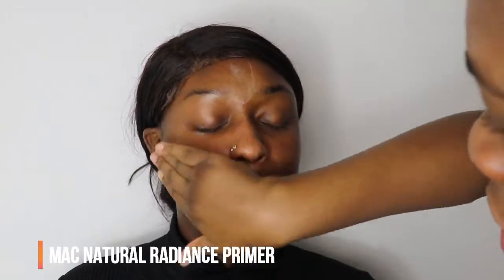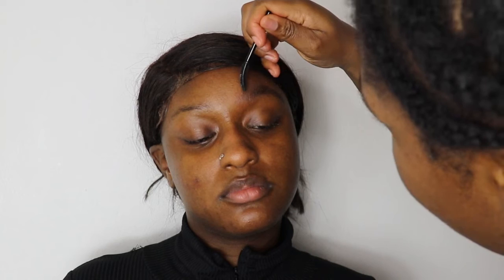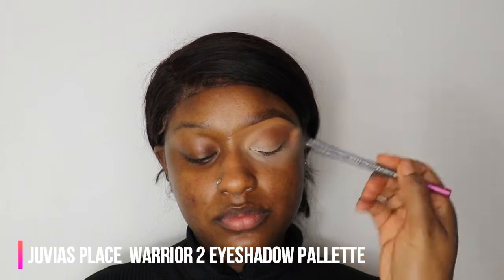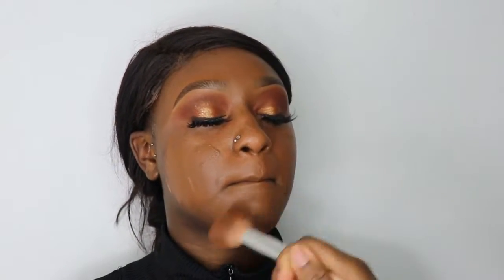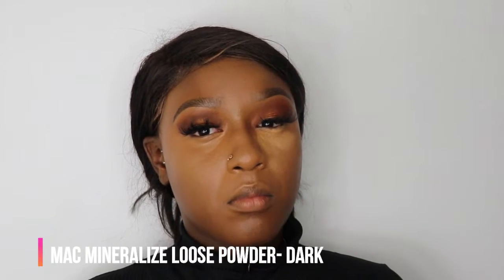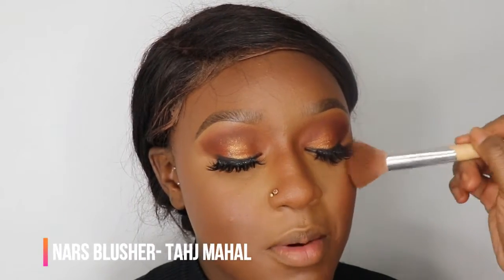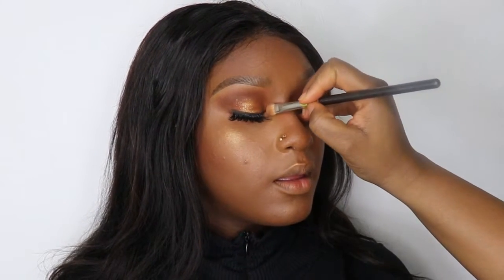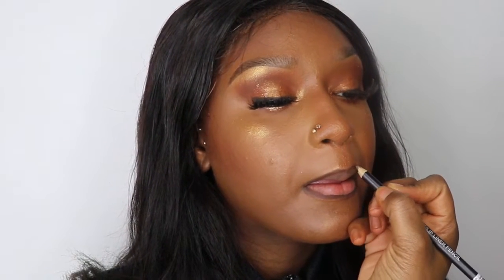Golden Glowy Makeup For Dark Skin! | Easy Tutorial For Small Eyelids And Hooded Eyes!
Hey Guys! Here Is a makeup look that i had so much fun creating. This look is simple and easy for everyone but made especial for my people who have small lids and hooded eyes and cannot seems to get any shadow to pop! worry no more! this is the most perfect video for you!

Agnes xxx